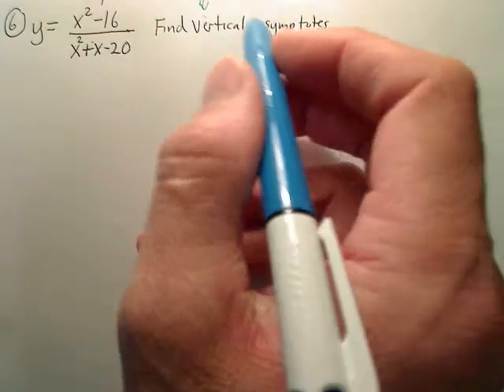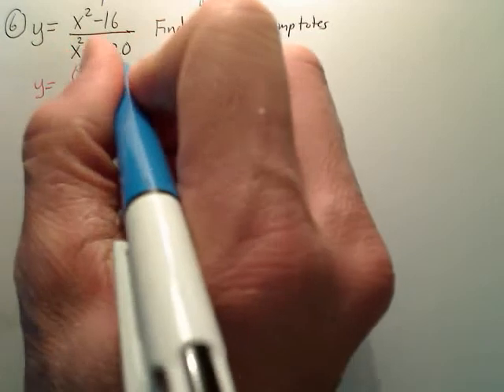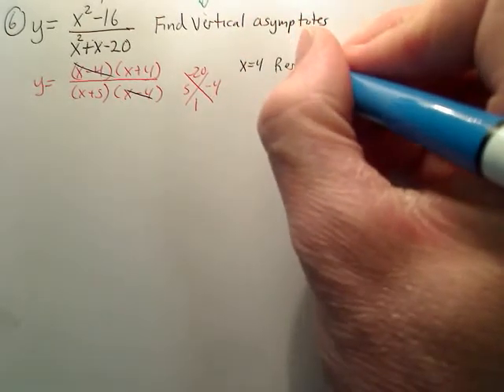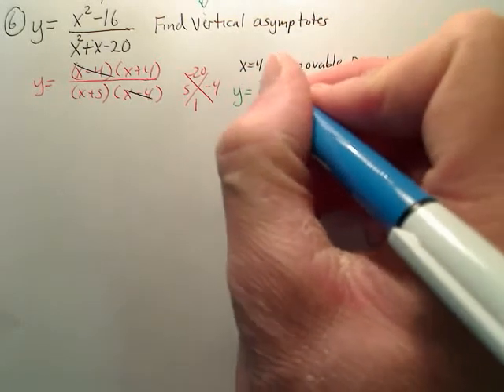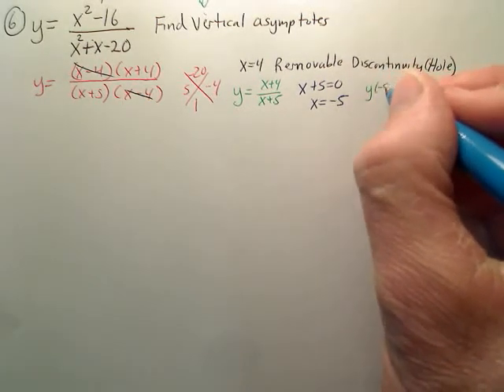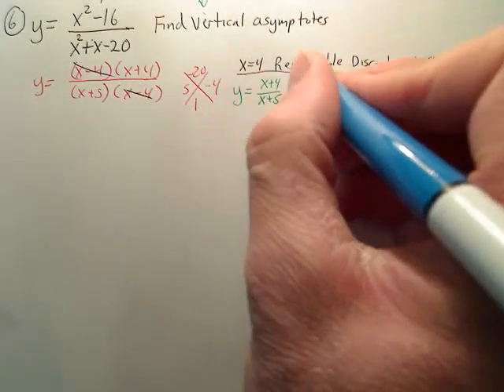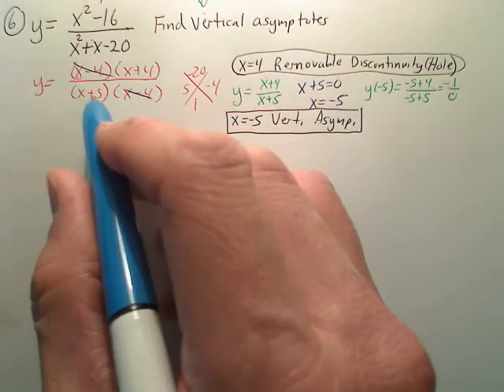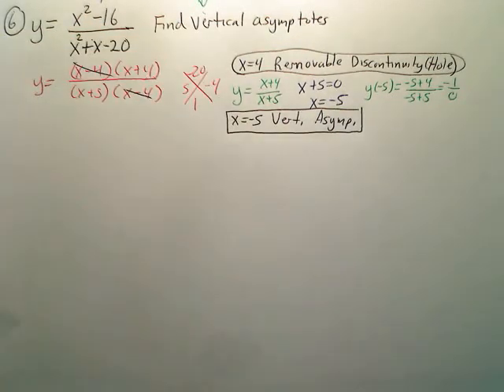Limit Review 6 - Calculus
Finding vertical asymptotes